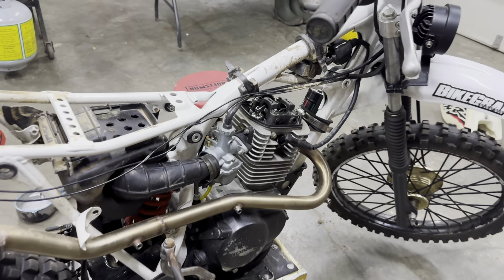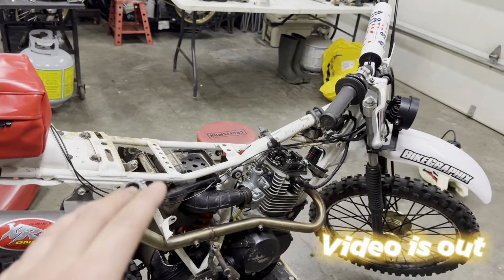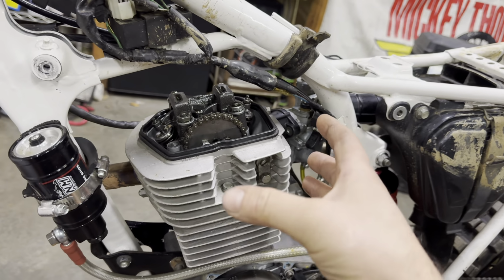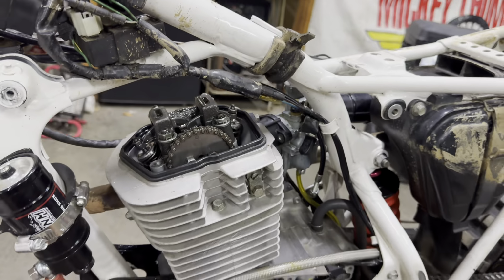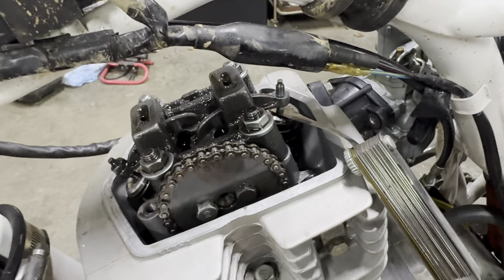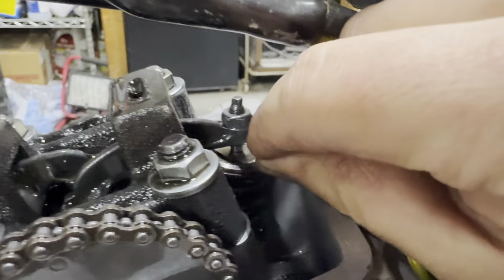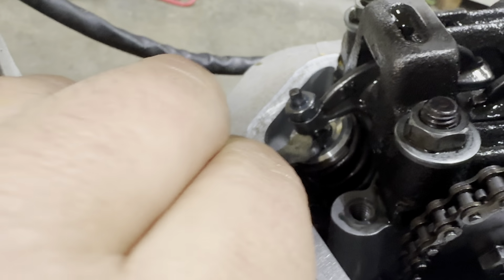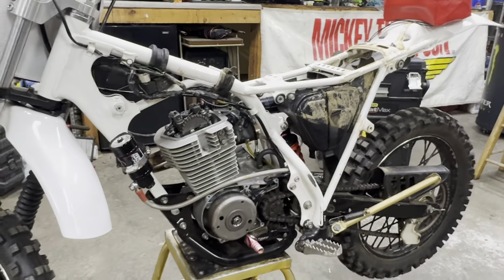Timing Position and Valve Clearance Adjustment on Xr100 Big Bore and BBR Cam.